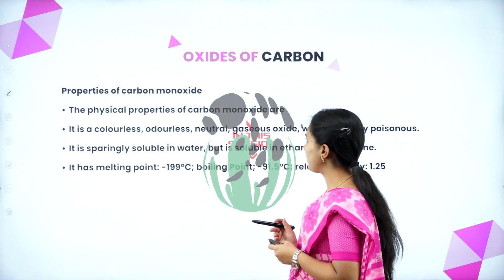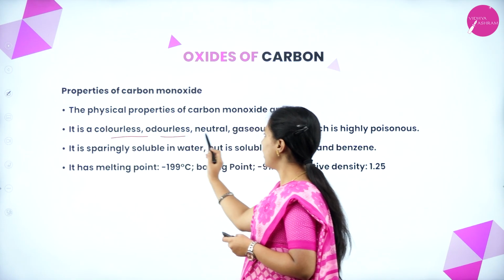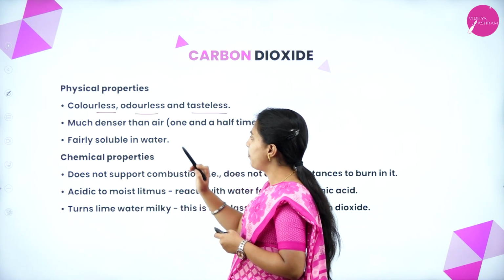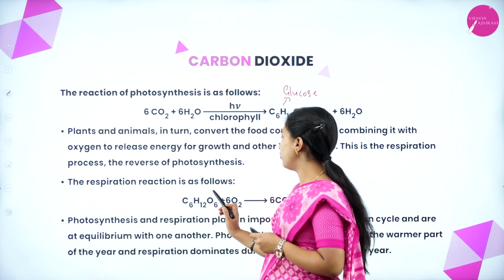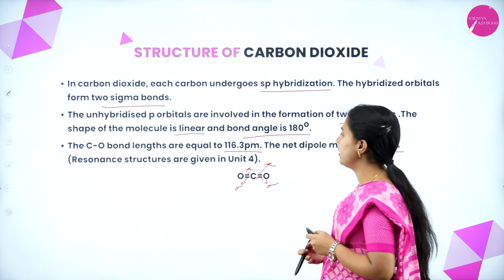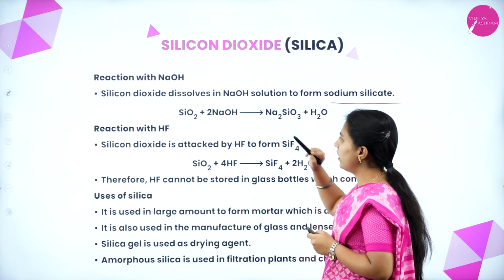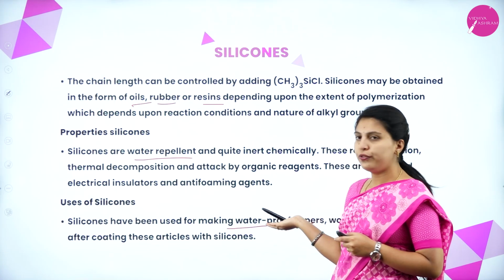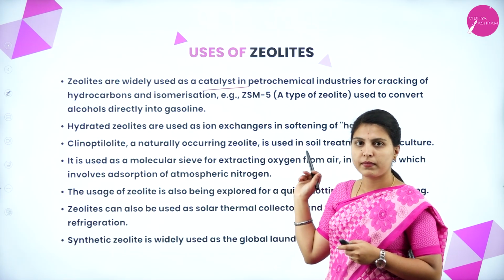DAY 64 | CHEMISTRY | CLASS XI | p BLOCK ELEMENTS | L5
Class : CBSE XI
Stream : SCIENCE AND COMMERCE
Subject : CHEMISTRY
Chapter Name : p BLOCK ELEMENTS
LECTURE : 5